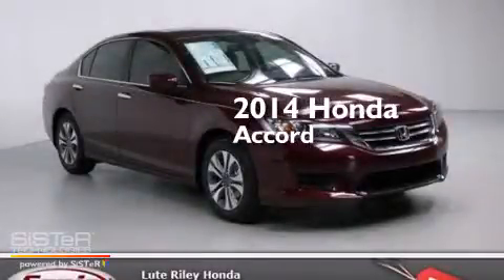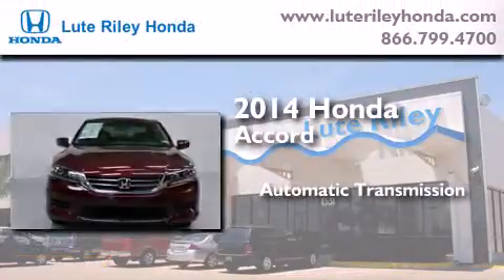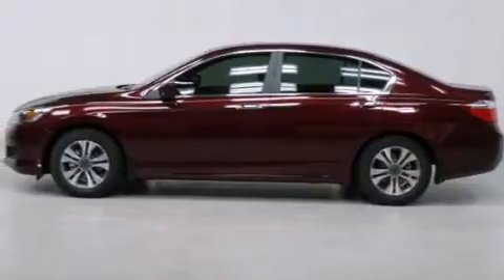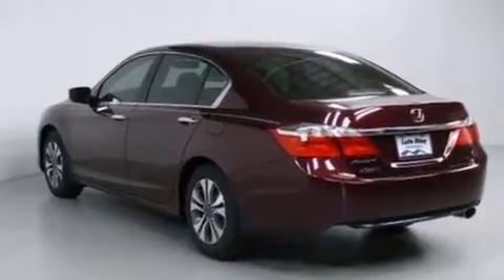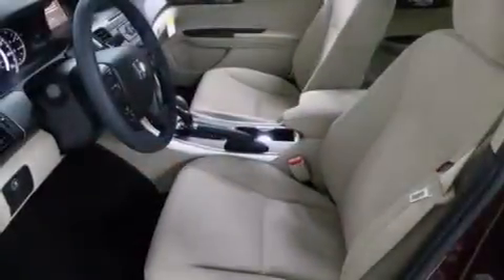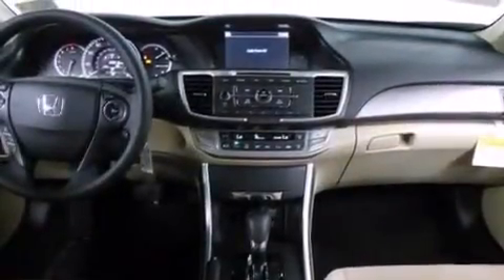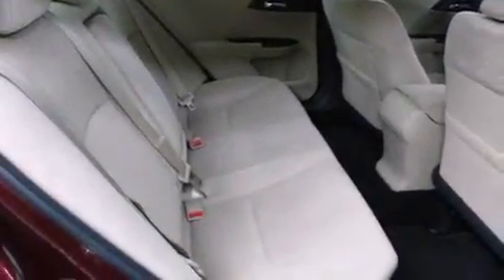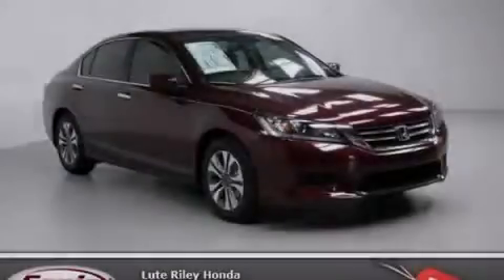2014 Honda Accord Richardson TX 75080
We've been honored to serve the Richardson TX area , we promise that your experience at our dealership will exceed your expectations ! Year : 2014 Make : Honda Model : Accord Engine : 2.4L I-4 cyl Trans . : continuously variable automatic Exterior : Basque Red Pearl II Miles : 20 Interior : Ivory Lute Riley Honda 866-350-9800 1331 North Central Expy Richardson , TX 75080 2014 Honda Accord Richardson TX